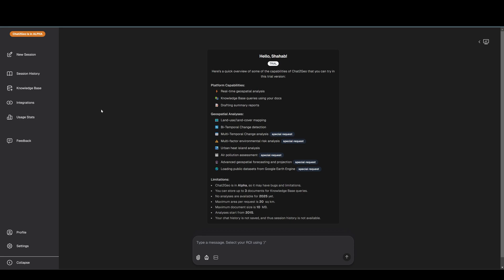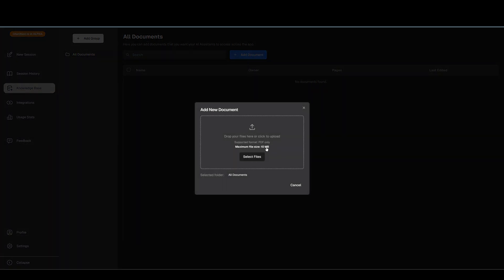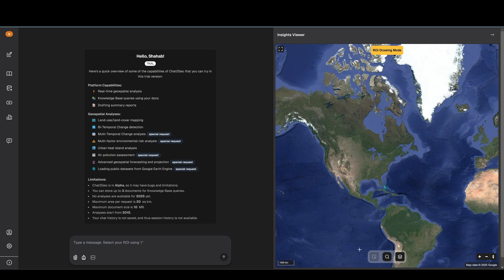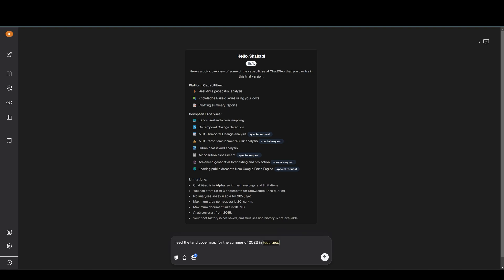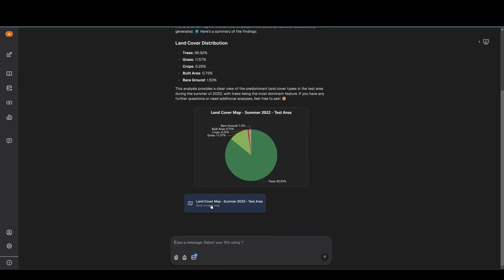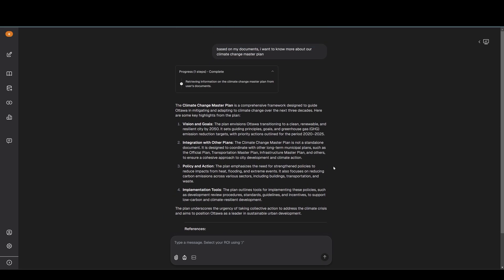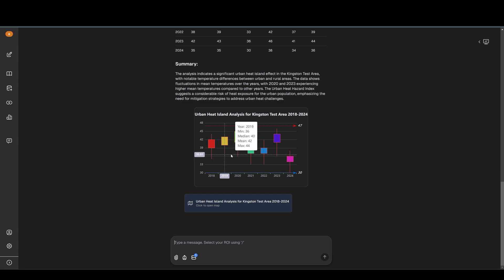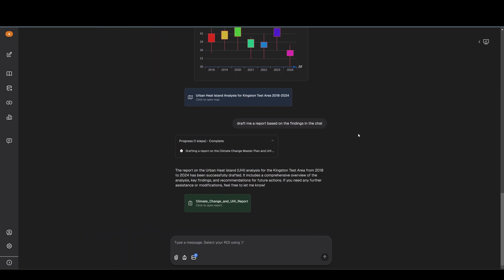Chat2Geo Intro (ALPHA)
Chat2Geo is an open-source web application developed by the GeoRetina team Designed from the ground up, it is the first open-source platform to leverage conversational AI for simplifying and democratizing large-scale raster-based geospatial analysis.

Chat2Geo is currently in ALPHA, so it may have bugs/issues.